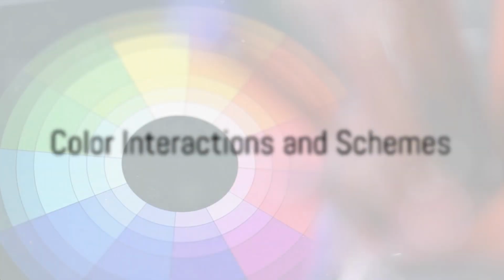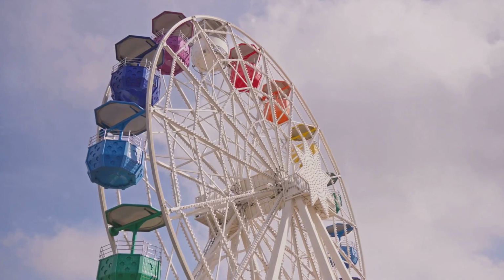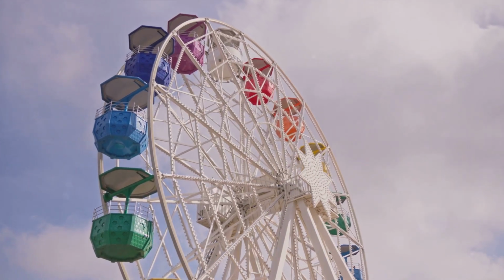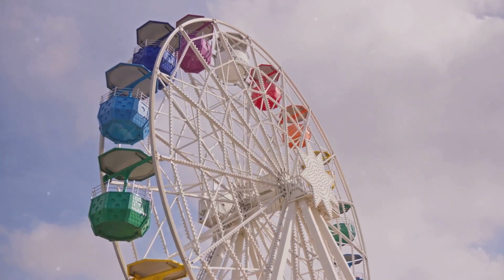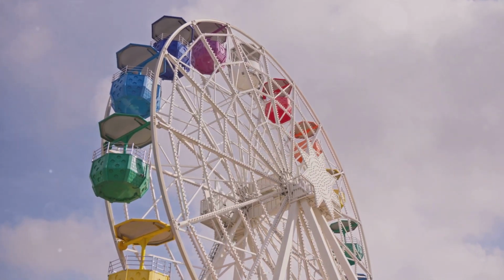Mastering the Color Wheel: A Visual Guide to Color Theory | SmartGTech.com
Unlock the secrets of the color wheel in 'Mastering the Color Wheel: A Visual Guide to Color Theory'. This video is your ultimate resource for understanding how colors interact, the science behind color combinations, and the psychological effects colors have on mood and perception. Whether you're an artist, a designer, or just someone looking to spice up your creative projects, you'll learn how to use the color wheel to create stunning visuals. Dive into the world of primary, secondary, and tertiary colors, discover complementary and analogous schemes, and see how color theory is applied in real-world scenarios.

Try out our SWIFTUI & Vision Pro Course specific for increasing your developer skills

✅  Important Links to Follow:

🔗 Edit videos & podcasts easily with Descript.

🔗 Elevate your writing with AI. Try TextCortex now for smarter content!

🔗 Stay secure online with NordVPN. Click for top-notch privacy & safety

✅  About Smart G AI:

Welcome to Smart G AI, your go-to destination for cutting-edge tutorials and insights in technology, AI, and programming.

Dive into our diverse content, from SwiftUI tutorials to the latest on NFTs, and empower your digital journey with our expertly crafted guides and templates.